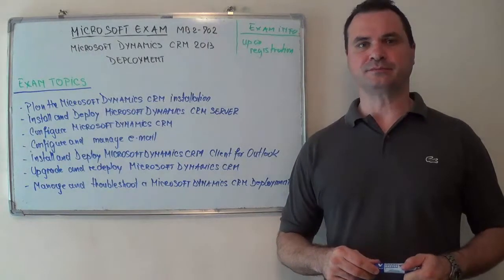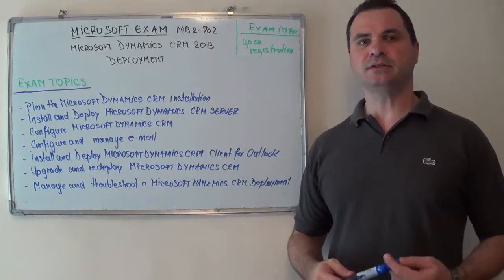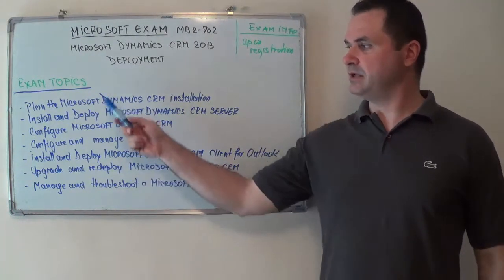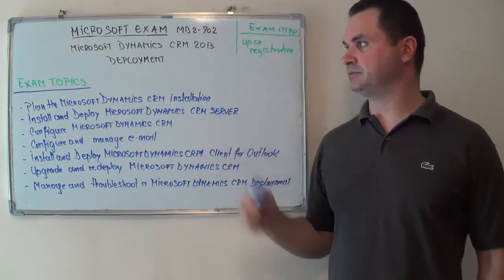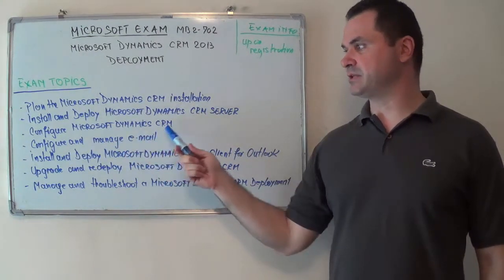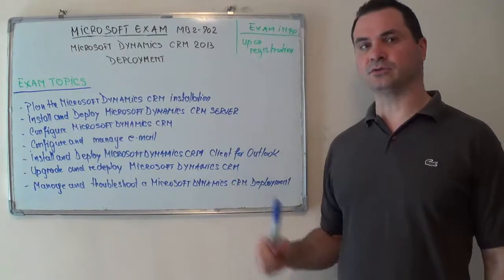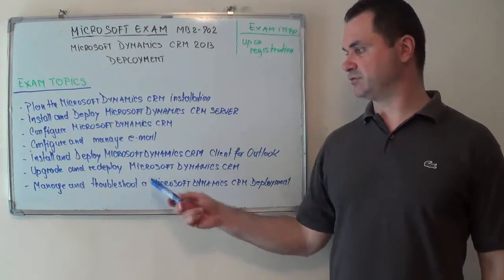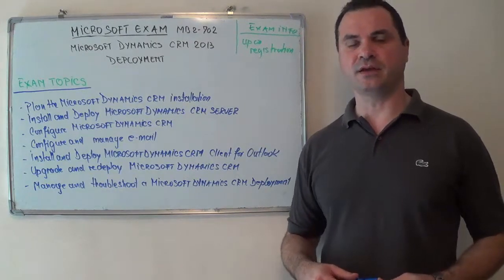MB2-702 - Microsoft Exam Dynamics CRM Test 2013 Questions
Exam Section 1: Plan the Microsoft Dynamics CRM installation Questions (Test Coverage 15-20%)
Exam Section 2: Install and deploy Microsoft Test Dynamics CRM Server Questions (Test Coverage 15-20%)
Exam Section 3: Configure Microsoft Dynamics CRM Questions (Test Coverage 10-15%)
Exam Section 4: Configure and manage email Questions (Test Coverage 10-15%)
Exam Section 5: Install and deploy the Microsoft Test Dynamics CRM Client for Outlook Questions (Test Coverage 10-15%)
Exam Section 6: Upgrade a Microsoft Dynamics CRM edition and redeploy Microsoft Dynamics CRM Questions (Test Coverage 10-15%)
Exam Section 7: Manage and troubleshoot a Microsoft Dynamics CRM deployment Questions (Test Coverage 10-15%)

(Exam Time):  90 minutes
(Number of Test Questions): 45
(MB2-702 Passing Score): 70%

You will be tested for:

Plan the Microsoft Dynamics CRM installation (15‒20%)

• Identify the offerings and supporting test components for MB2-702 Microsoft Dynamics CRM
Describe Microsoft Dynamics CRM offerings and editions; identify the roles of the Microsoft Dynamics CRM Server; explain the role of supporting exam technologies, including Active Directory, Active Directory Federation Services (ADFS), Internet Information Services (IIS), Microsoft SQL Server, SQL Server Reporting Services, Microsoft SharePoint, Microsoft Exchange, and the Secure Token Service; explain the rights required to install Microsoft Dynamics CRMs
• Identify infrastructure requirements, questions, and identify hardware and software exam requirements
Describe the hardware and software test requirements for MB2-702 Microsoft Dynamics CRM, identify the requirements for supporting technologies, plan the number and location of server roles and groups, identify Microsoft Dynamics CRM website test requirements
• Plan the implementation
Plan a single and multiple-server deployment, identify the MB2-702 Microsoft Dynamics CRM licensing model and license test types, explain product key types, questions and access mode exam types, plan multiple organizations, plan how to access Microsoft Dynamics CRM

Install and deploy Microsoft Dynamics CRM Server (15‒20%)

• Install the Microsoft Dynamics CRM Server
Install required exam components that are missing, add and remove sample data or questions, identify specific accounts for MB2-702 Microsoft Dynamics CRM services, perform system checks, perform a command line installation, troubleshoot issues that prevent successful installation, register the installation, register for Windows Updates, verify the questions and test components that are installed during setup
• Deploy Microsoft Dynamics CRM Online
Describe the MB2-702 Microsoft Dynamics CRM Online Service, identify tasks that you must perform that are not required for an on-premises installation, differentiate between administrative and security roles, provision users, manage storage, deploy a single server and multiple servers
• Deploy a Microsoft Dynamics CRM website
Use host headers and questions, use Using Hypertext Transfer Protocol Secure (HTTPS) bindings, explain Internet Explorer security exam zones